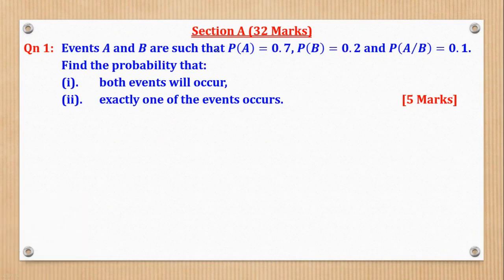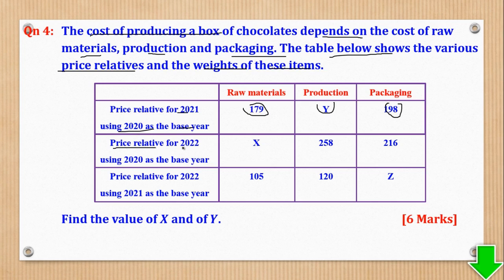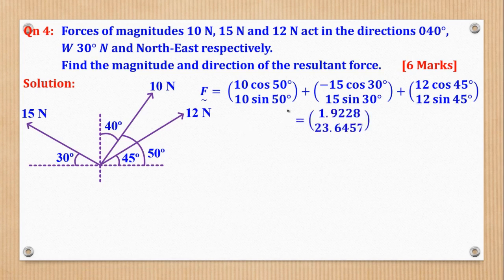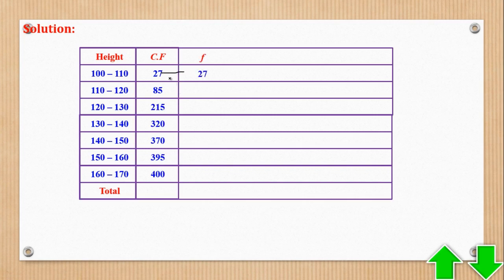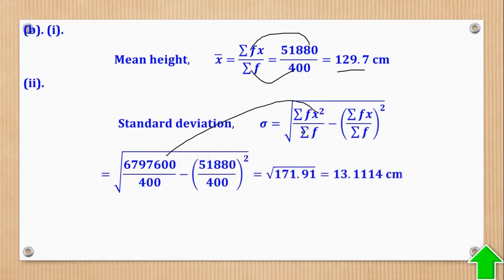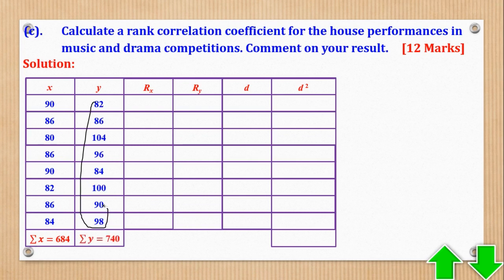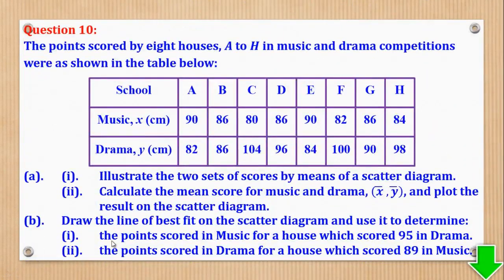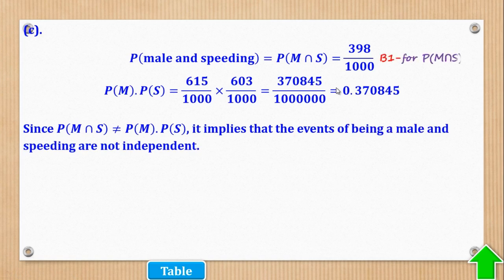002 - S5 MATH 2 MOT 2 EXAM 2023 | MARKING GUIDE | FOR SENIOR 5 & 6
In this video I take you through the marking guide for S5 Math Paper 2 Exam for mid of term two 2023.